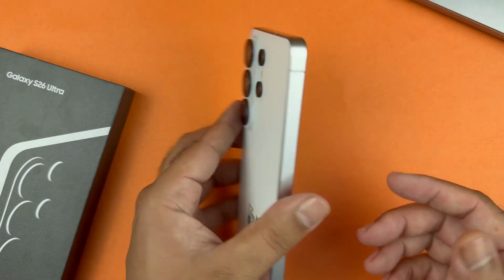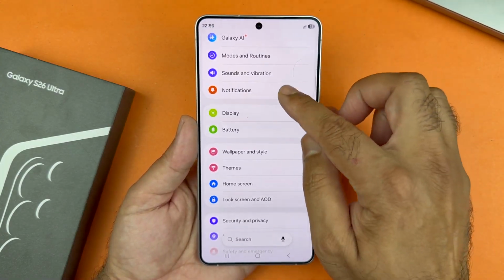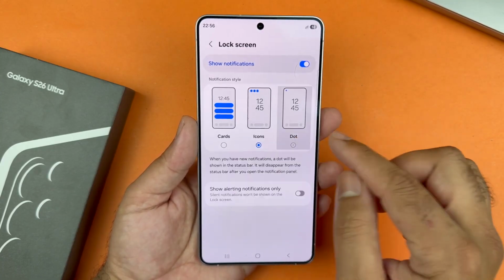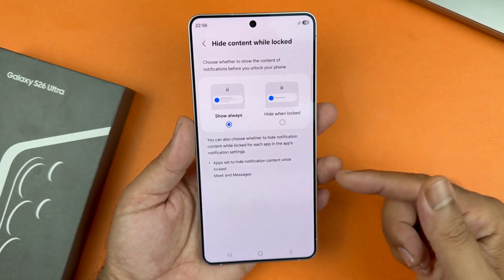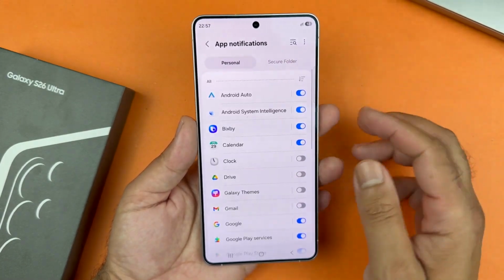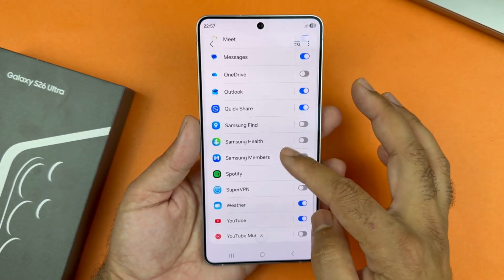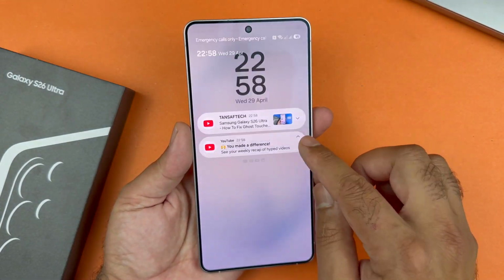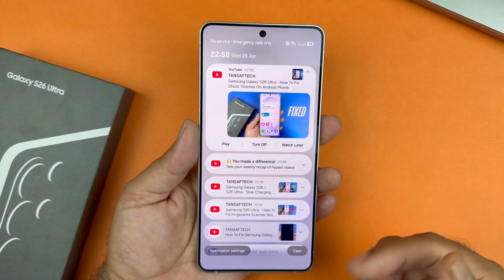How To Enable Lock Screen Notifications On Samsung Galaxy S26 / S26 Ultra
Missing important updates? In this step-by-step guide, learn how to enable and customize lock screen notifications on the Samsung Galaxy S26 and Galaxy S26 Ultra. We'll show you how to reveal hidden content, turn on alert pop-ups, and choose between detailed notifications or icons-only. Perfect for fixing missed texts, WhatsApp alerts, and system notifications on One UI. Watch to get your lock screen fully set up!